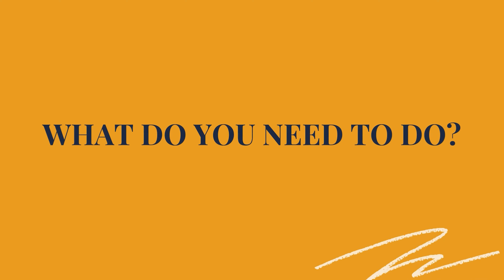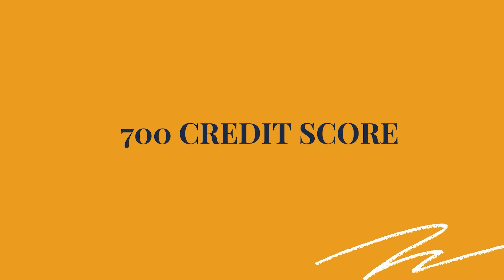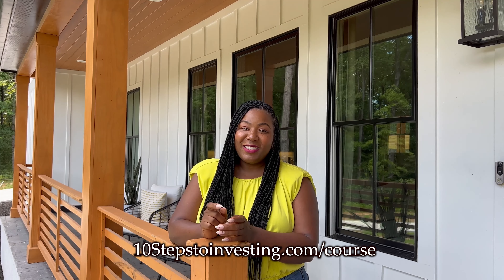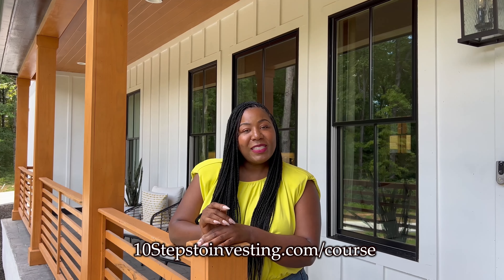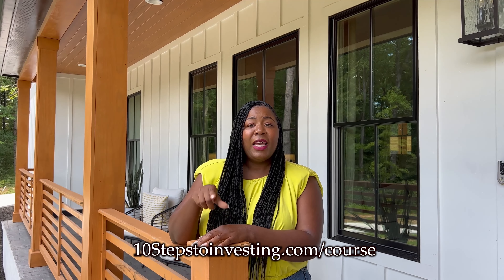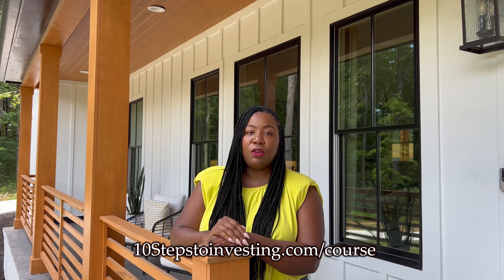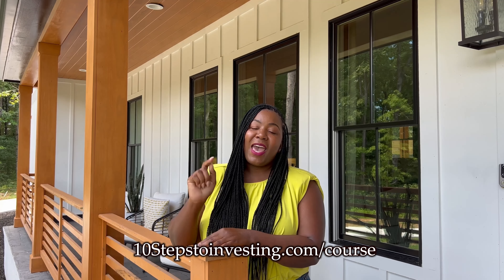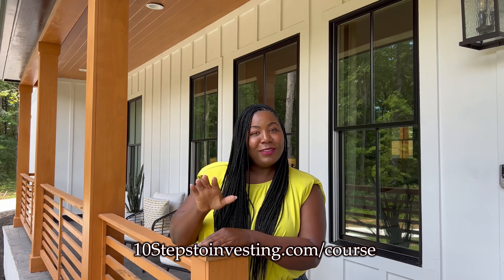3 Things YOU Need To Do To Get Funding To Invest In Real Estate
In this video I tell you 3 Things YOU Need To Do To Get Funding To Invest In Real Estate
00:00 Intro
00:05 What do you need to do?

Sign up for my newest class STARTS SEPTEMBER 14TH @7PM EST
"10 STEPS TO START INVESTING IN REAL ESTATE"